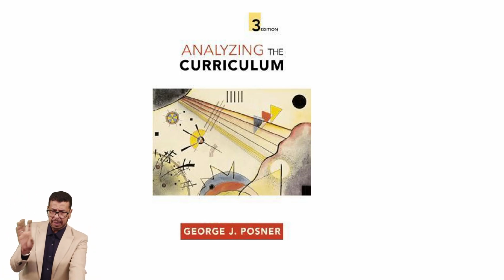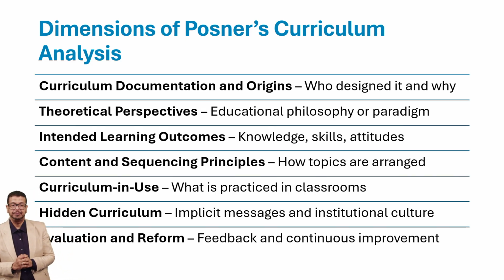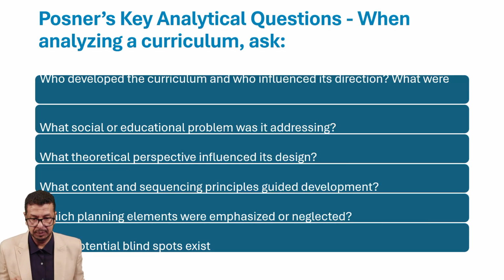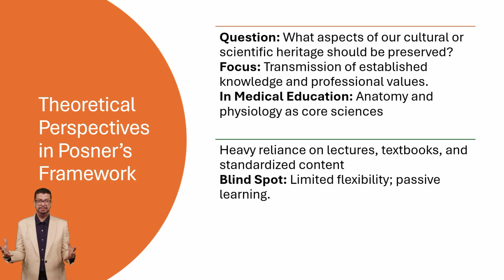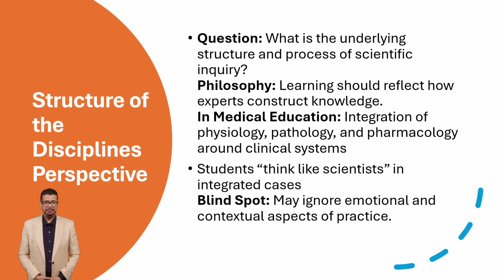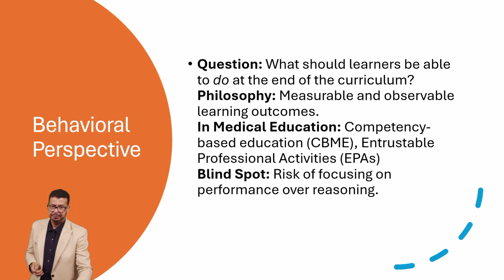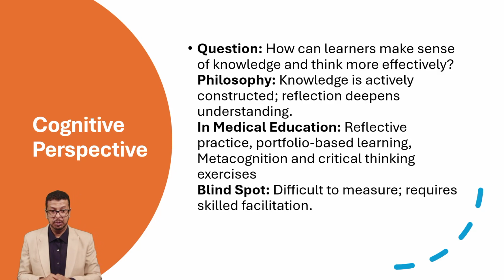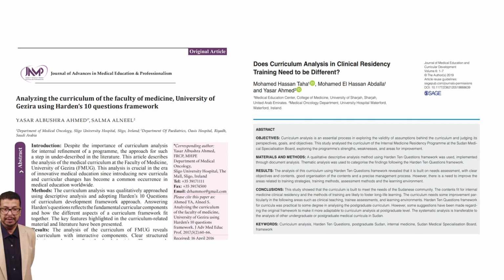Curriculum Analysis in Health Professions Education By Dr Mohamed Hassan Taha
Curriculum analysis is more than reviewing content. It is a systematic examination of curriculum intent, structure, implementation, and outcomes to uncover alignment, gaps, assumptions, and hidden influences within health professions education.

In this session, Dr. Mohamed Hassan Taha explores curriculum analysis as a strategic tool for educational leaders, curriculum designers, and postgraduate students. The lecture addresses key questions: What is taught and why? Who determines curriculum priorities? How does the curriculum shape learners, educators, and ultimately healthcare systems?

The session introduces major analytical lenses, including Posner’s dimensions of curriculum analysis and their theoretical foundations. Experiential, disciplinary, behavioral, and cognitive perspectives are examined with practical examples from medical education such as problem-based learning, competency-based education, EPAs, reflective practice, and integrated clinical systems.

Ronald Harden’s ten key curriculum planning questions are also discussed as a structured framework for systematic curriculum scrutiny, covering needs assessment, objectives, organization, strategies, assessment, environment, and management.

Designed for medical education leaders, accreditation teams, and Master’s and PhD students in Health Professions Education, this presentation provides a rigorous yet practical roadmap for analyzing curricula critically and constructively.

Effective curriculum reform begins with deep curriculum analysis.